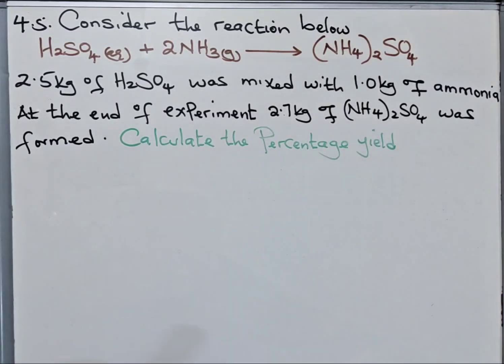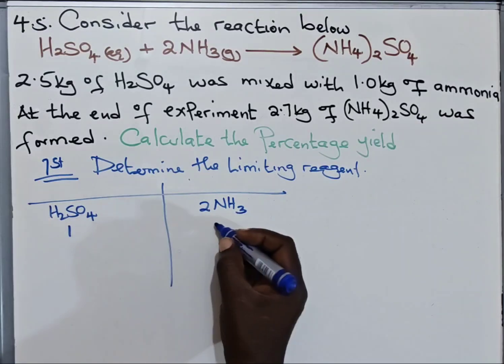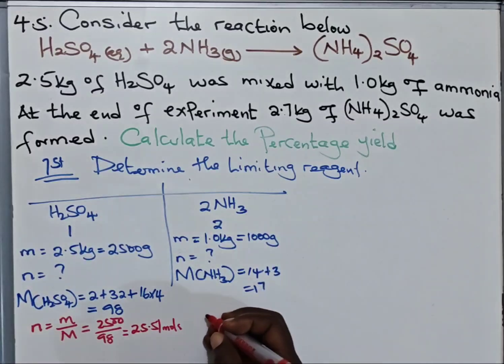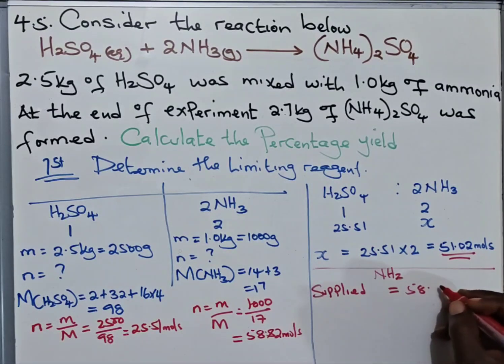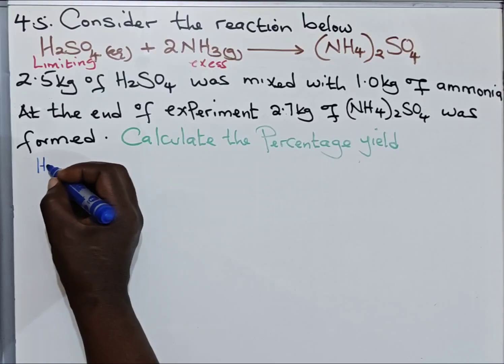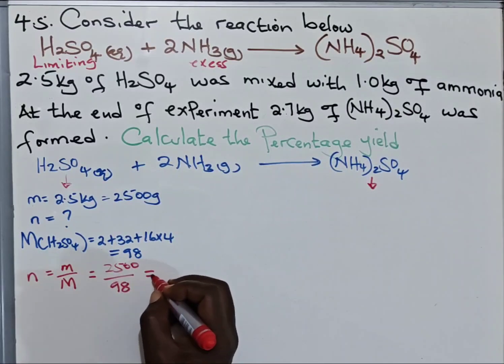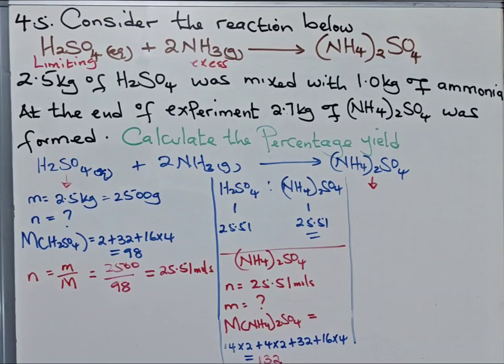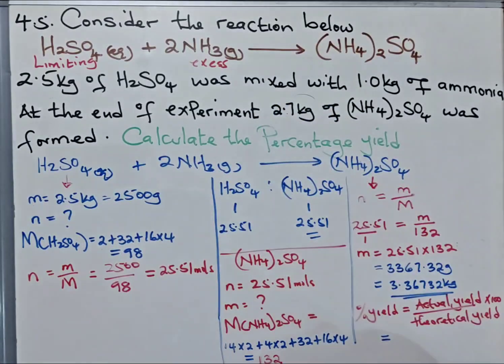PERCENTAGE YIELD: Grade 11